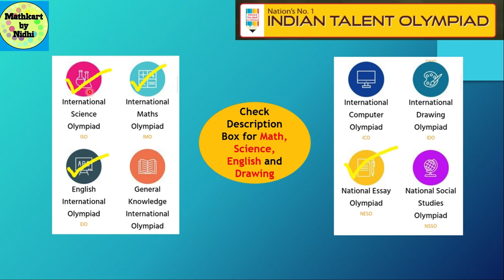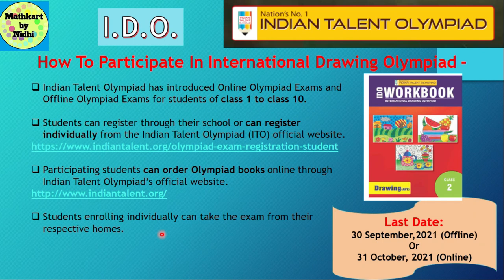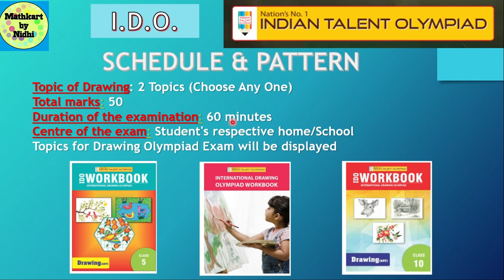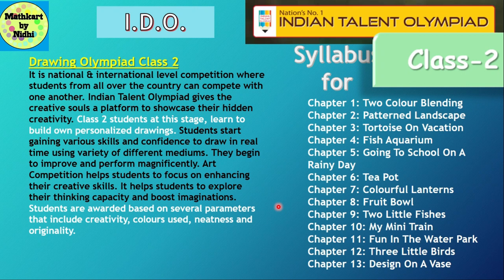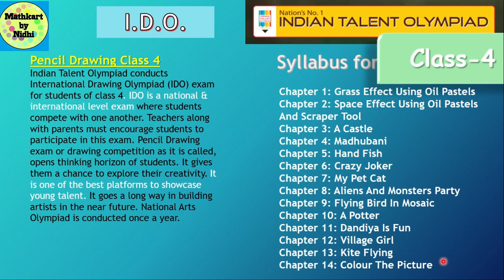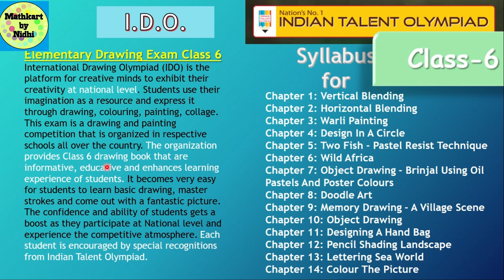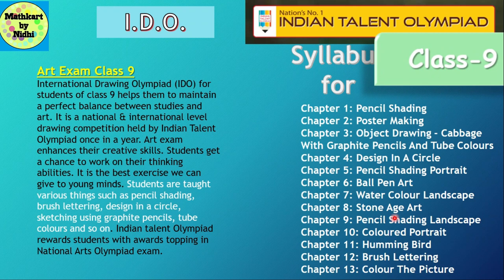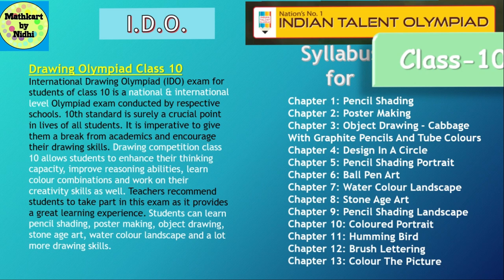International Drawing Olympiad- IDO || Syllabus and Exam Pattern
Last Date of Registration:
Offline Exams- 30 September, 2021
Online Exams- 30 October, 2021

Date of Offline Exam: 04 December, 2021 (Saturday)
Date of Online Exam: 11 December, 2021 (Saturday)

Indian Talent Olympiad would love your feedback. Post a review to our profile.